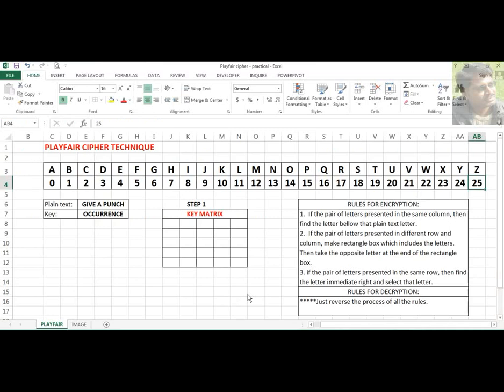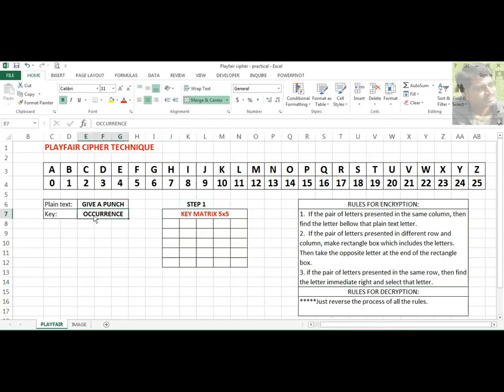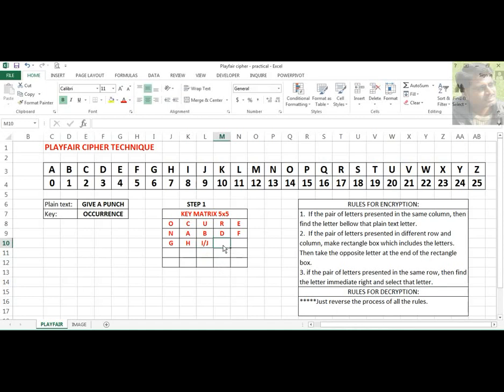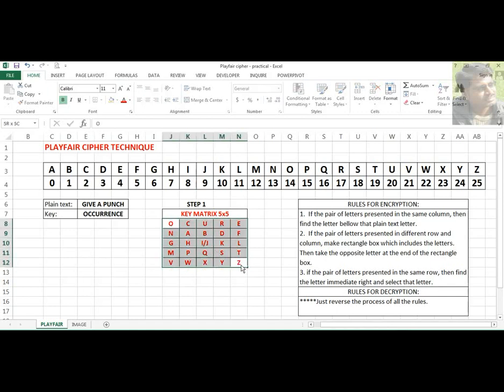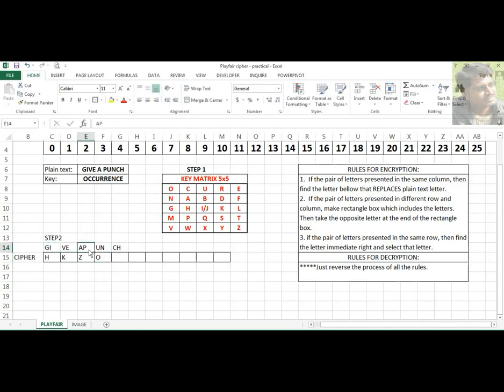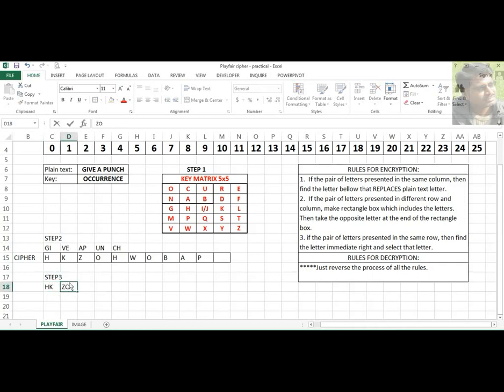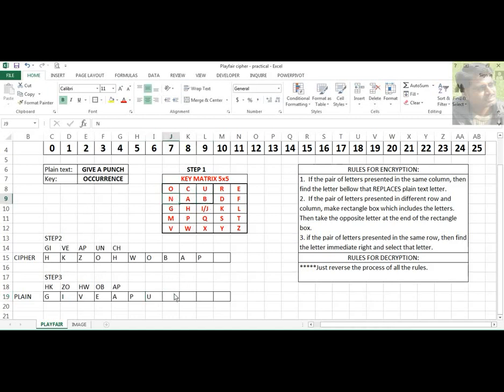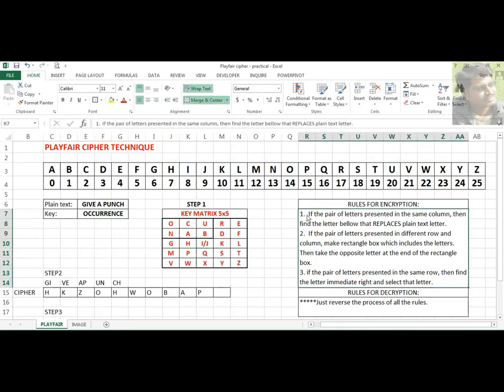Playfair Cipher Encryption and Decryption(Solved)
Dear students/learners, learn one of the cryptographic technique that is "Playfair Cipher".  The video helps you to encrypt and decrypt the plain text using simple example. Learn new things and enjoy learning.!!